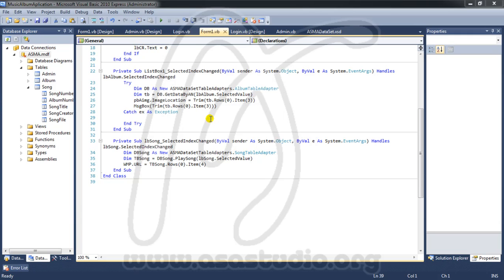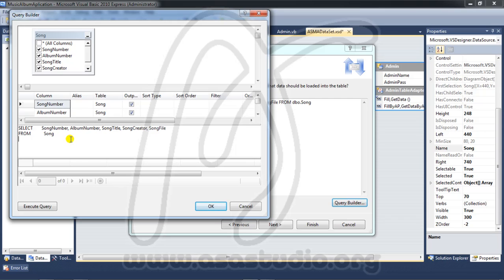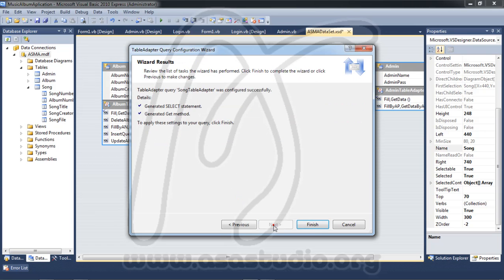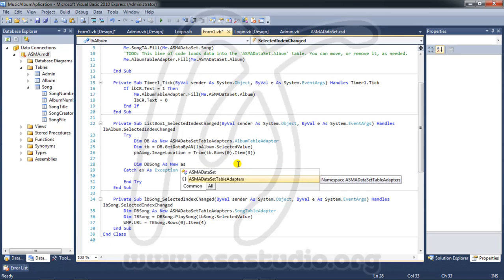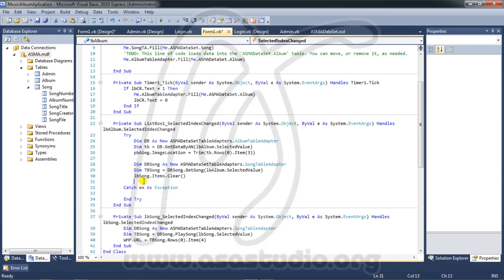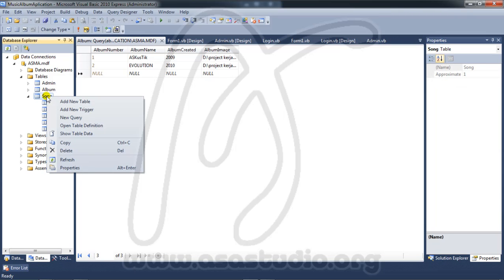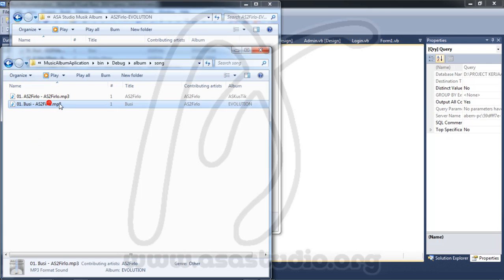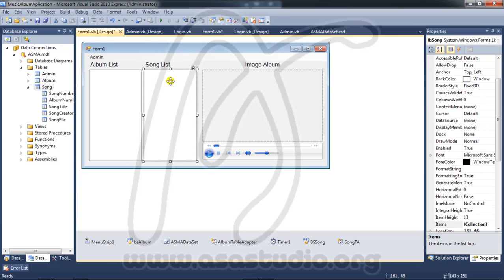Create Music Application, 22, Choose Song From Album, Database and Visual Basic 2010